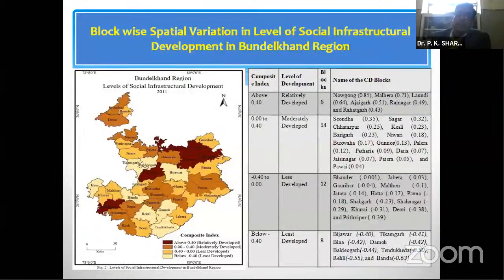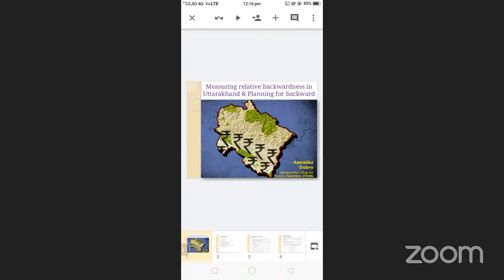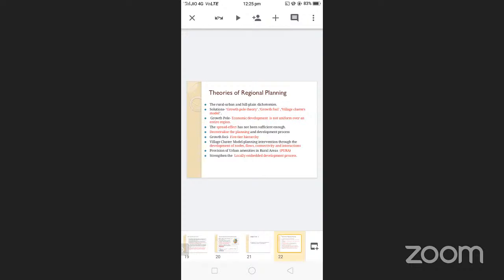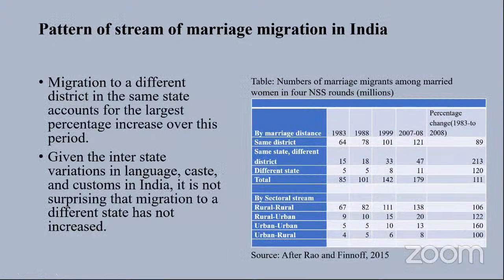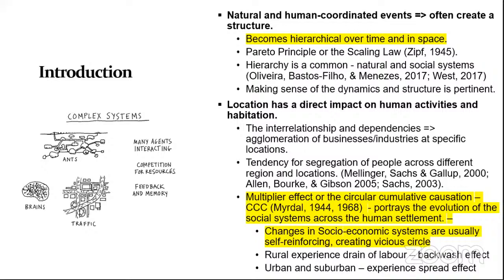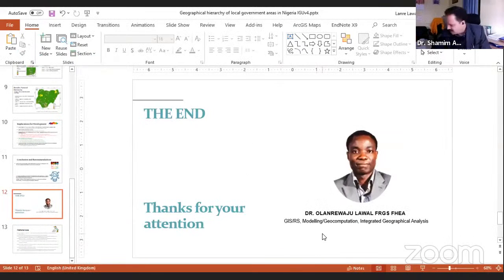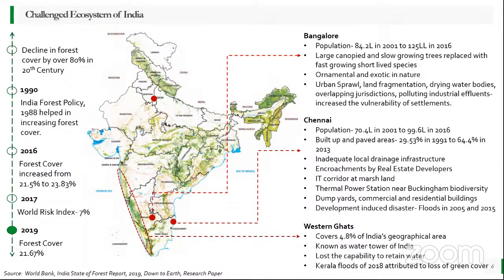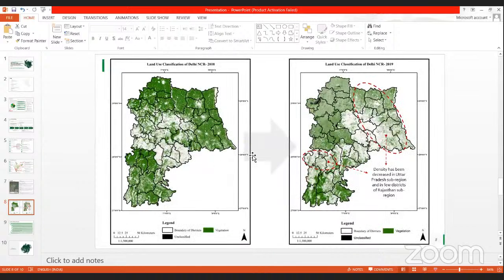Technical Session VIII: Regional Developement and Planning